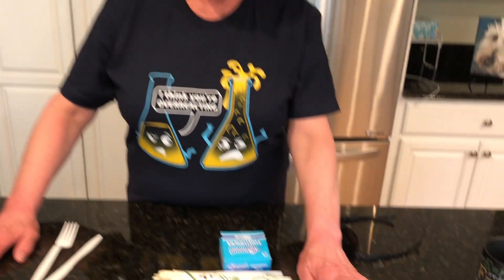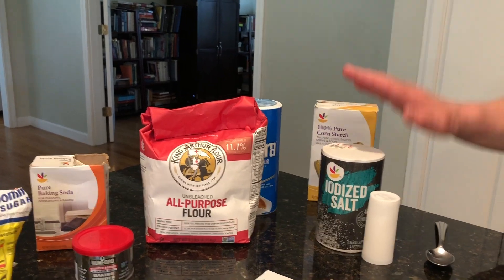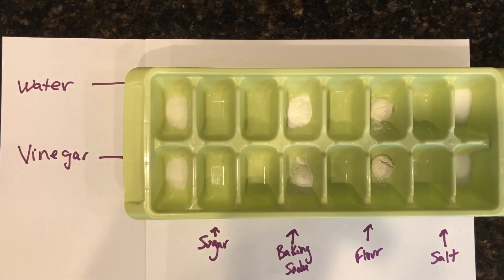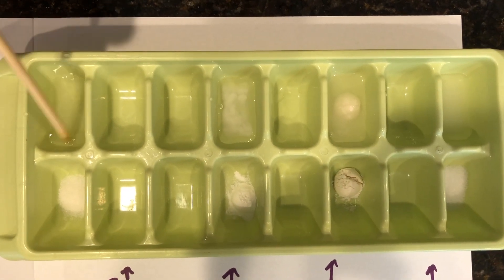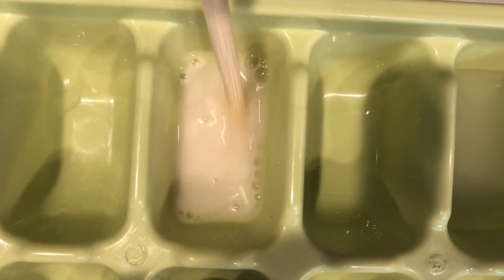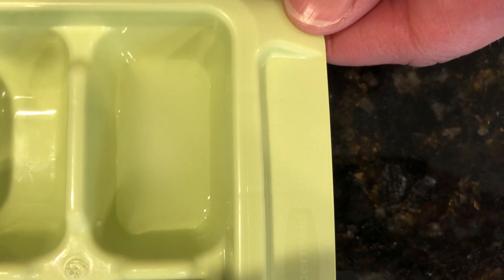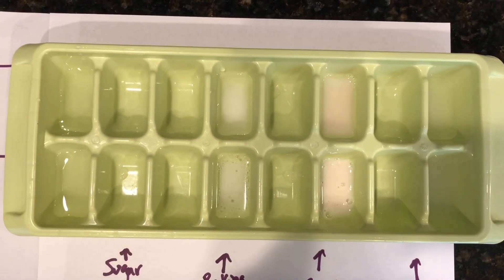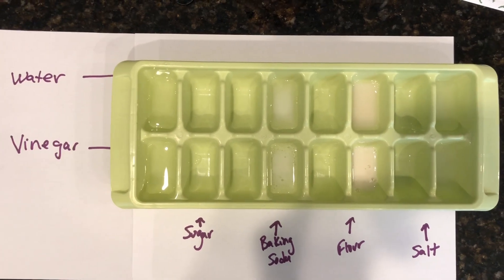Kitchen Chemistry: Is a Chemical Reaction Taking Place?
Teacher mixes common kitchen ingredients to see if a chemical reaction takes place.